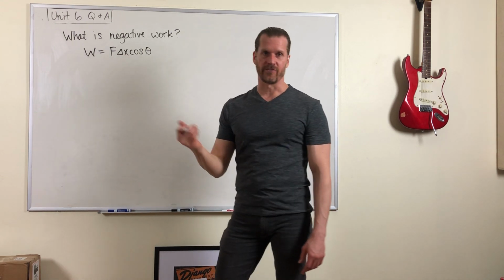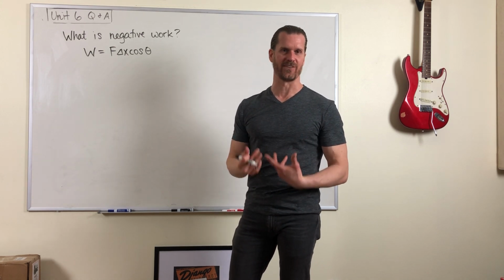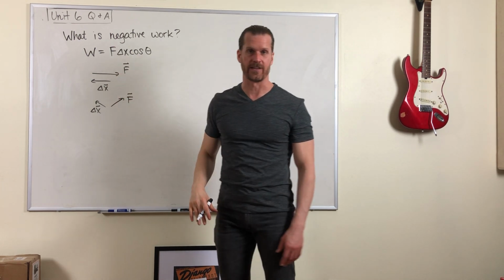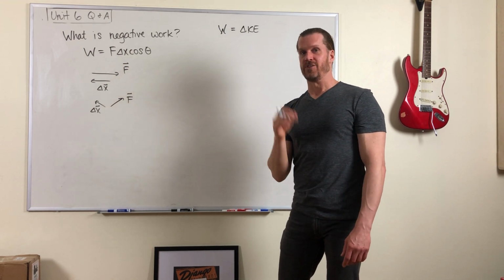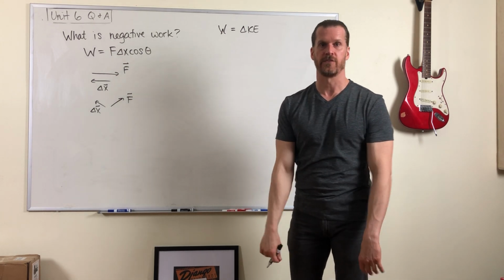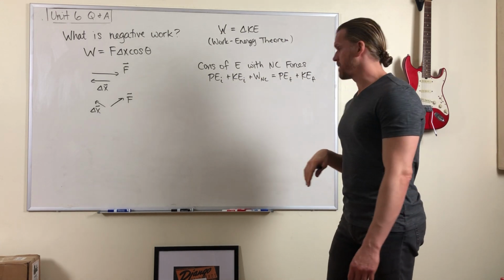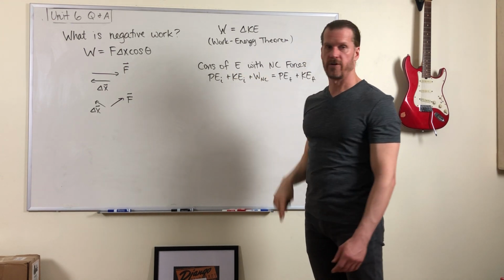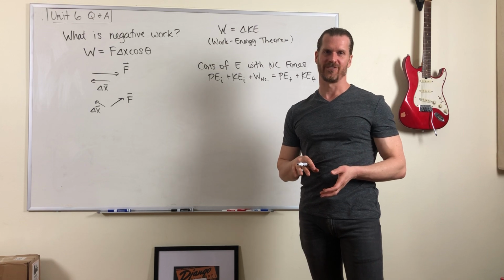Unit 6 Q&A - What Is Negative Work?